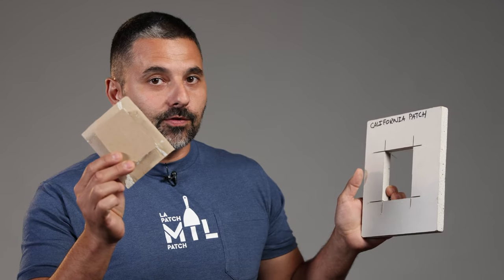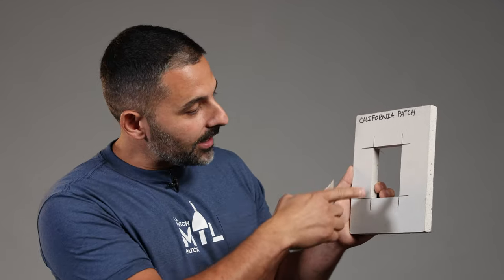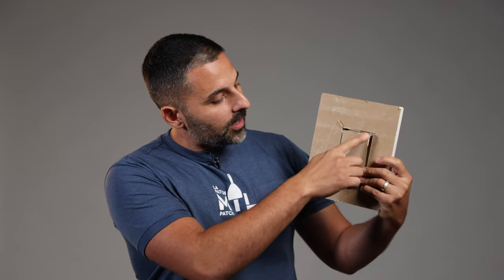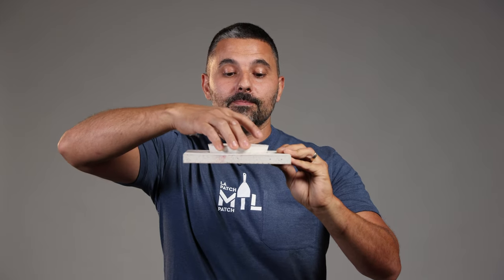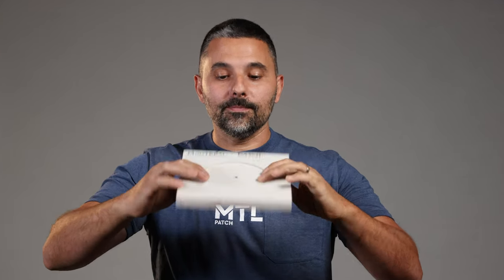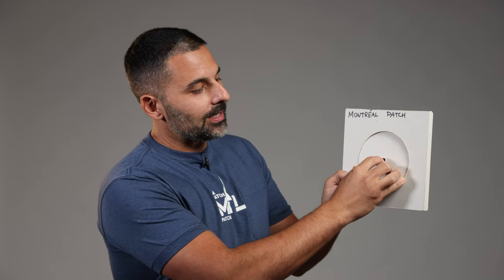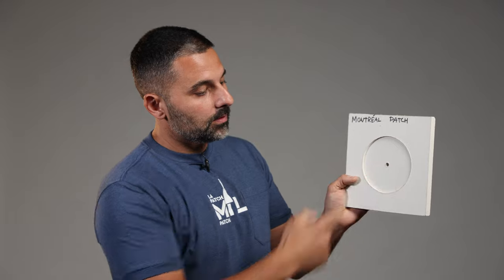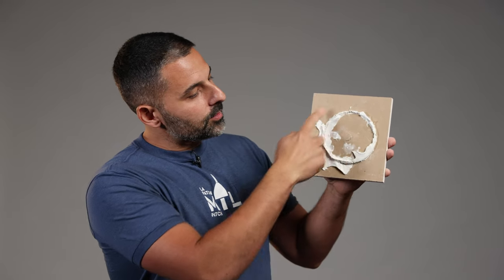MTL Patch, the new drywall tool's presentation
The Montreal Patch, provides an innovative solution for repairing drywall. It allows for a more seamless repair process by drilling a circular hole and making precise interference cuts.